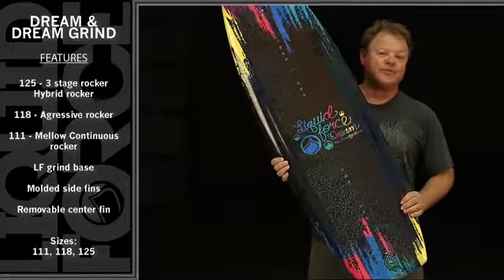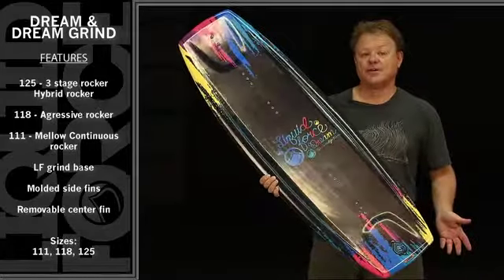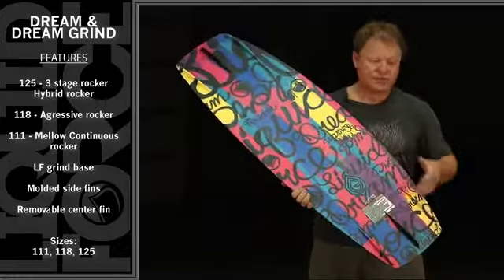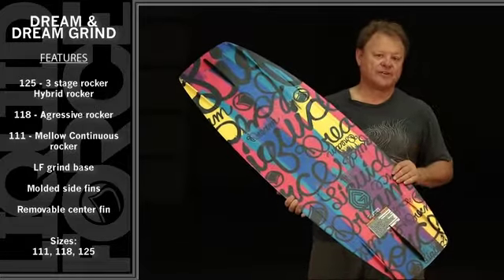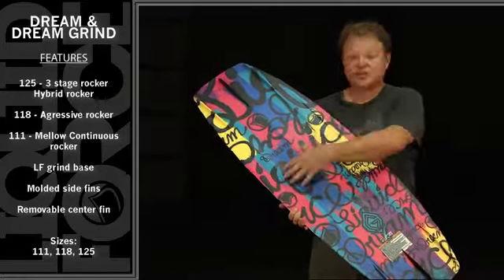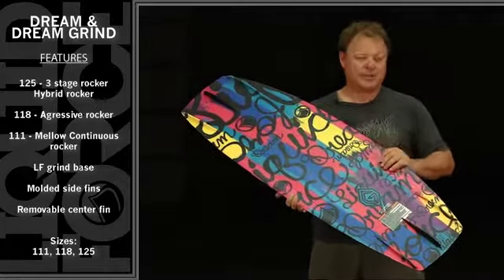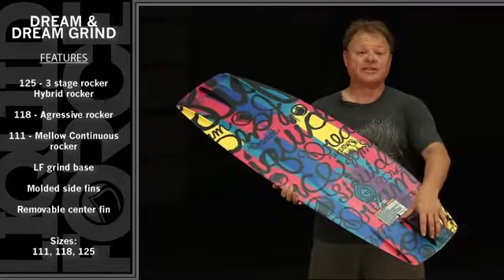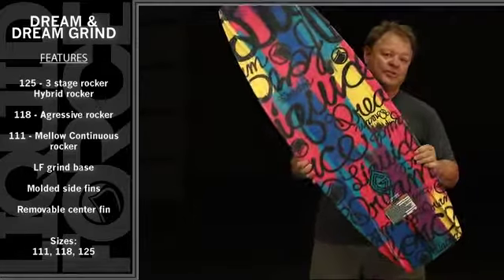Liquid Force Dream Wakeboard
Liquid Force Dream wakeboard has a three-stage hybrid rocker that gives you big boosts with a smoother transition off the wake. Designed with a brand new shape for 2014, the Dream wakeboard is the most aggressive board available for the advanced younger riders. Concave bottom with edge channels keep the board smooth and predictable, yet perfect for those who wish to kick it up a notch and enhance their tricks. Dream 115: 45.3" x 15". For 25-70 lb. riders. Dream 120: 47.2" x 15.5". For 40-85 lb. riders. Dream 125: 49.2" x 16". For 60-110 lb. riders.